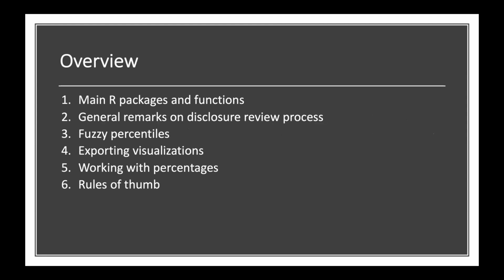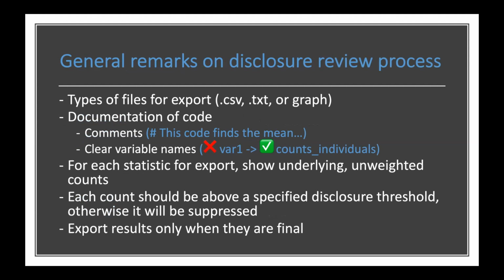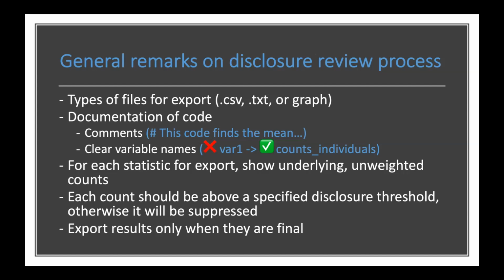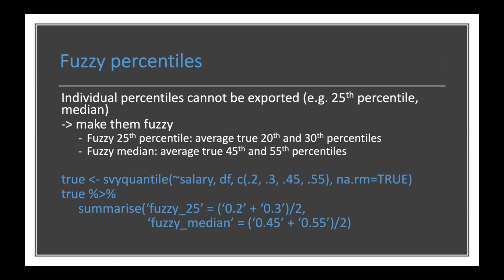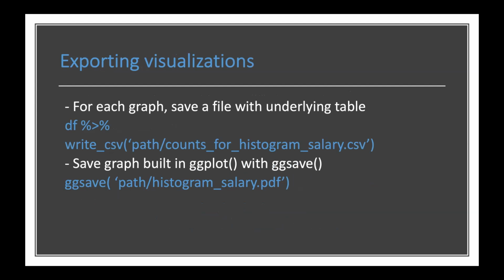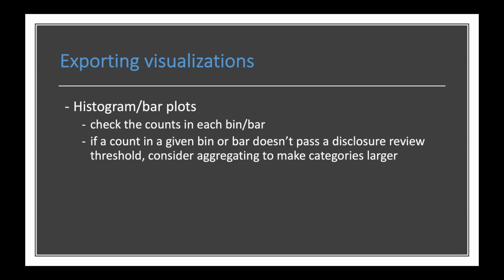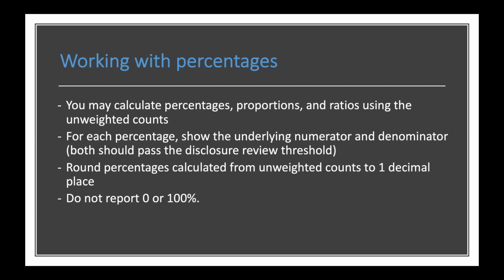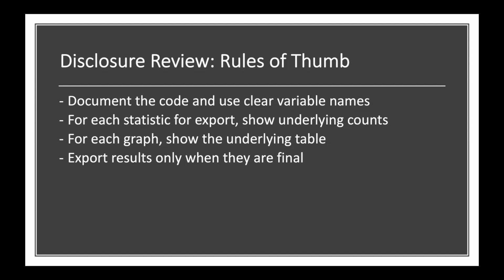Disclosure Review Notebook Walk-through